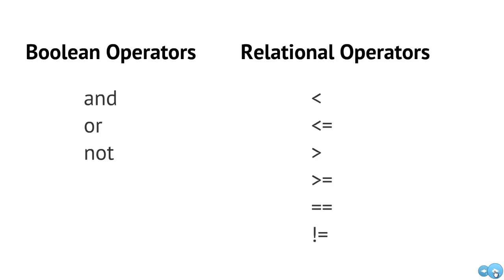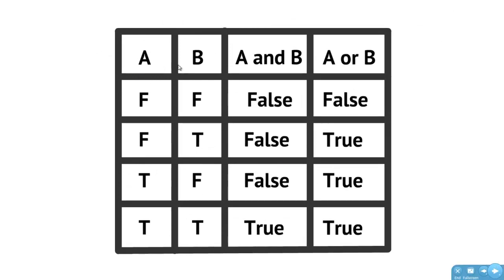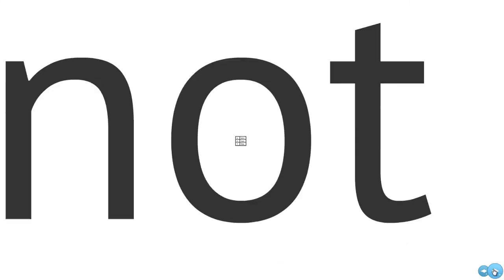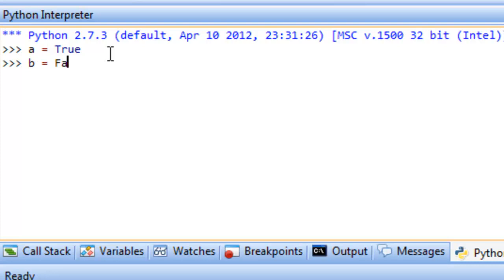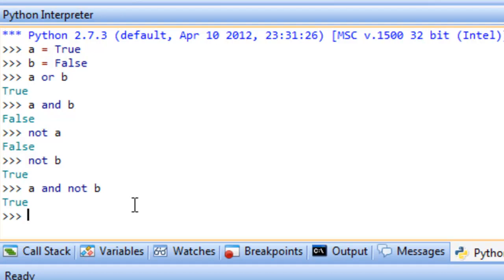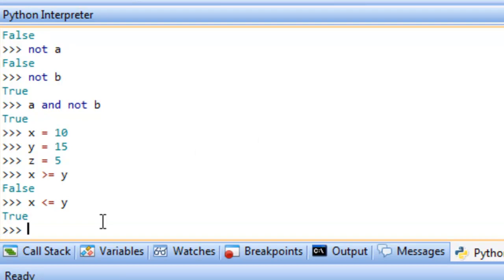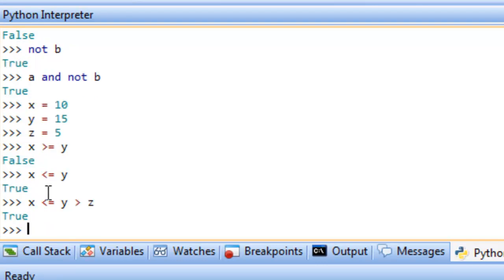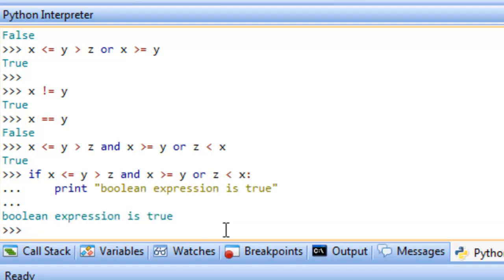Python Programming: Boolean and Relational Operators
**Updated for some small audio enhancements.**
Concepts:
Boolean Operators
Relational Operators
Boolean Expressions